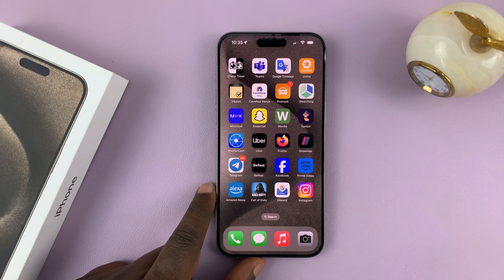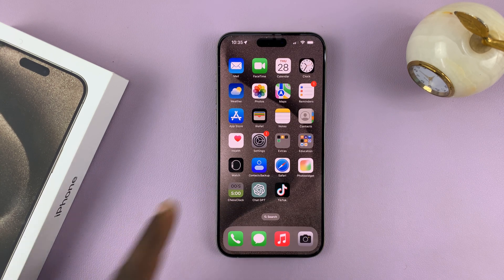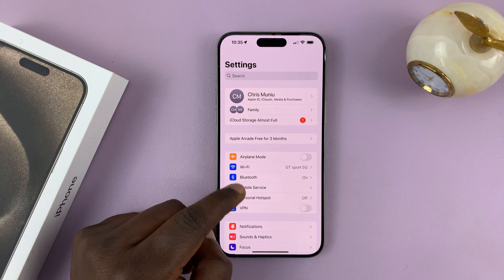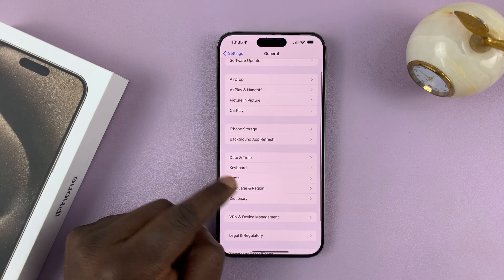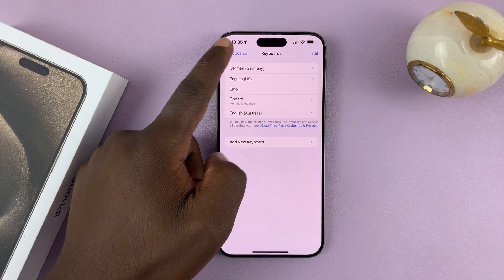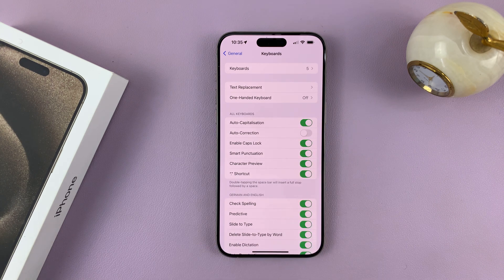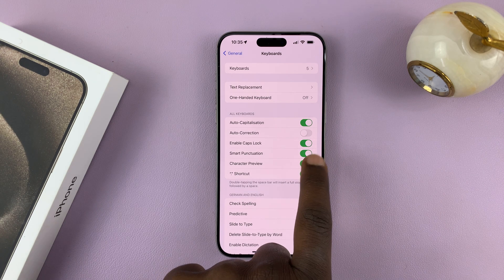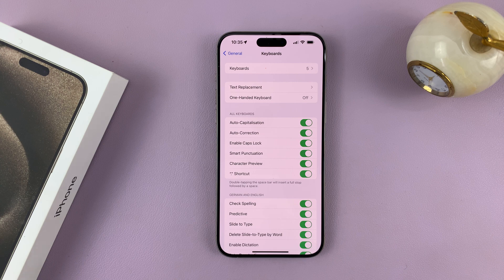How To Turn ON Keyboard Auto Correction On iPhone 15 & iPhone 15 Pro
Learn how to turn on auto correct on iPhone 15 and iPhone 15 Pro.

Auto-correction is a smart feature designed to assist you while typing on your iPhone. It helps correct typographical errors and offers word suggestions, making your messages and emails more precise.

By enabling this feature, you can save time and reduce the chances of sending incorrect or confusing messages to your contacts. In this tutorial video, you'll learn how to enable auto correction on your iPhone 15 or iPhone 15.

How To Turn ON Auto Correction On iPhone 15
Select General
Tap on Keyboard
Find Auto-Correction

Samsung Galaxy Z Flip 5:

Samsung Galaxy Watch 6/ 6 Classic: (Customize Your Order):

Cell Phone Tripod Adapter